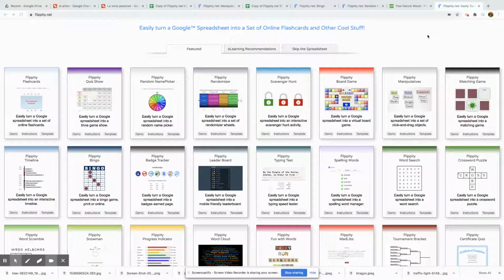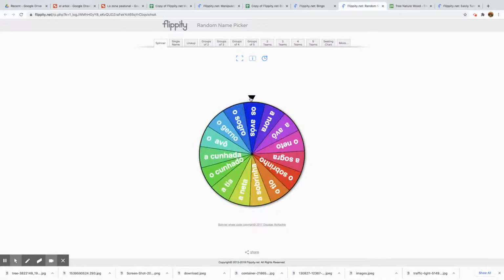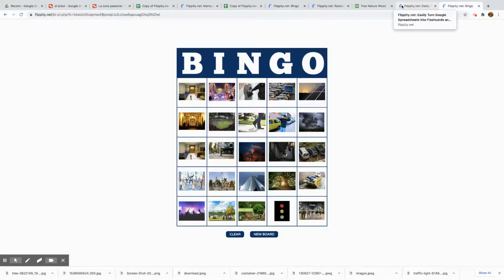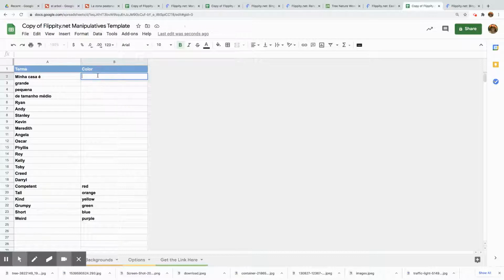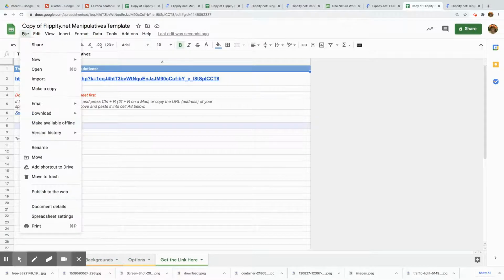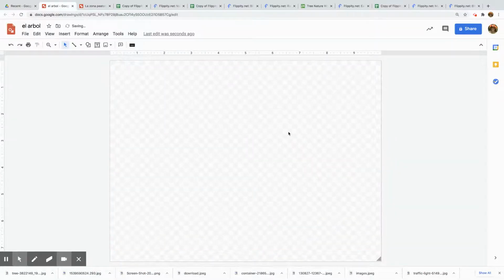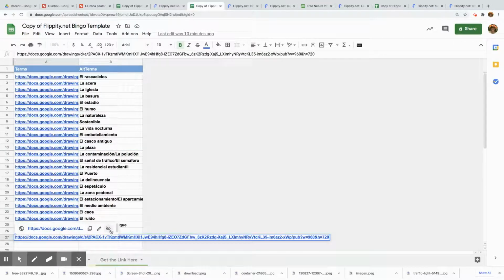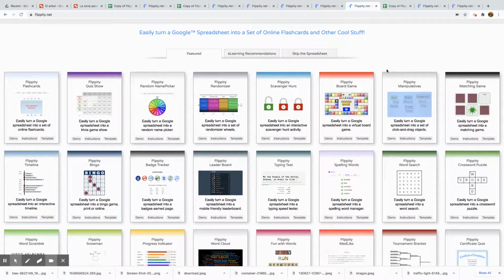Flippity tutorial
Short tutorial on how to use Flippity.net to create games and activities for the online language classroom.